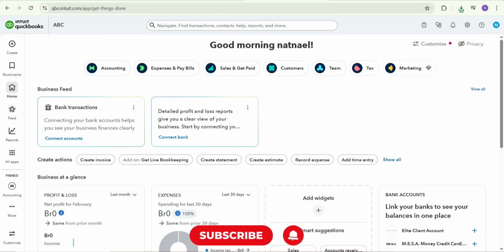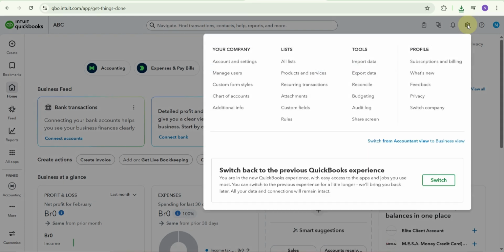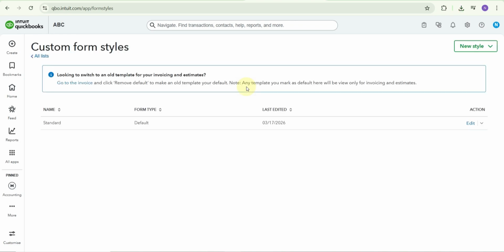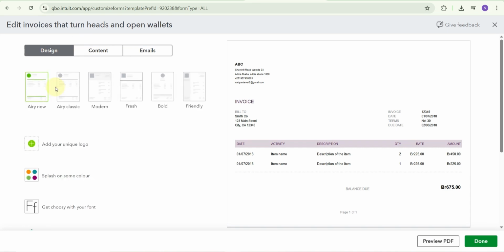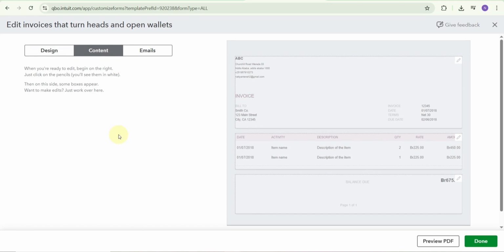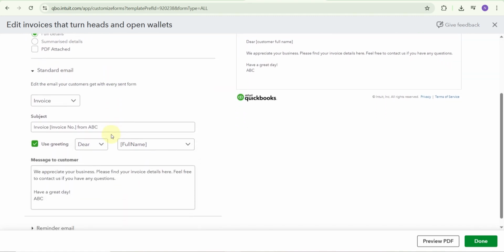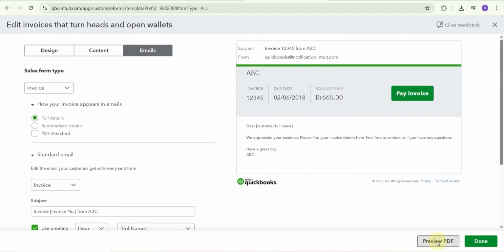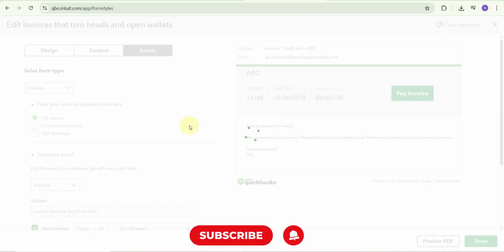How To Edit An Invoice In Quickbooks Online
Learn how to edit an invoice in QuickBooks Online step by step. This guide helps you update invoice details, correct errors, and keep your billing accurate.